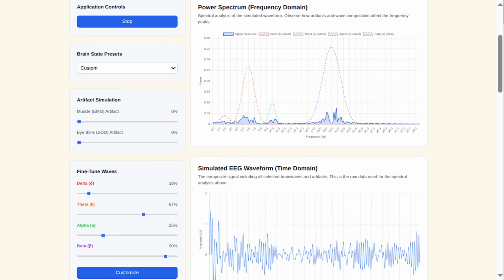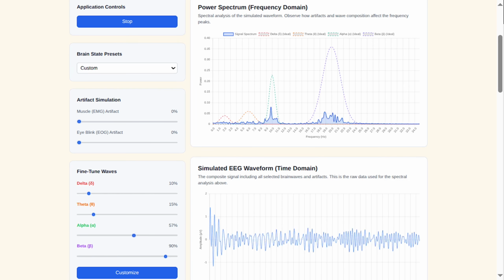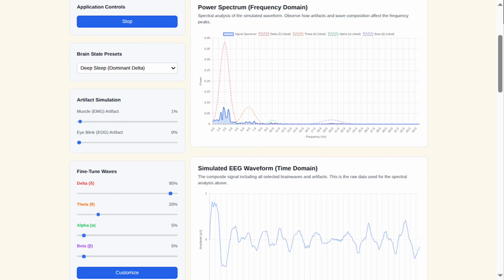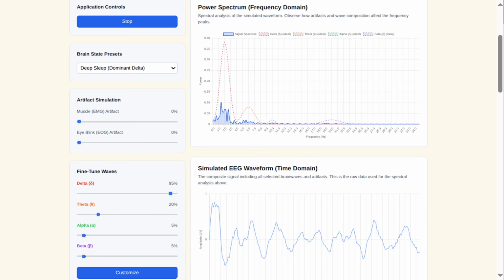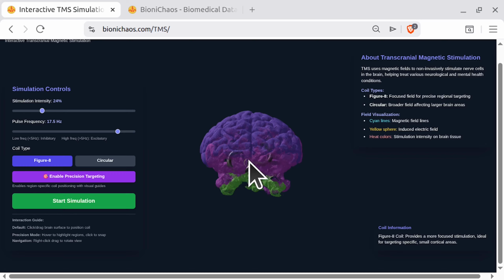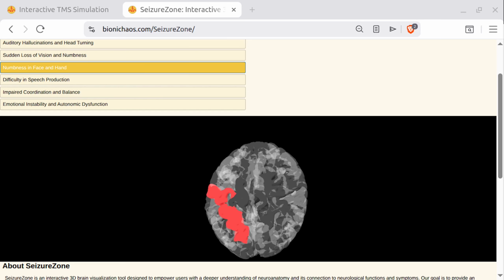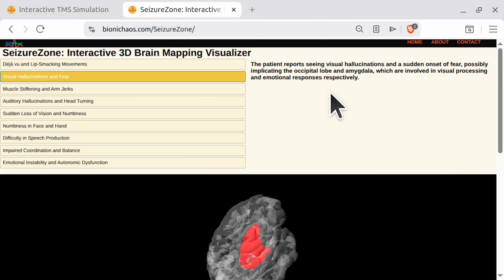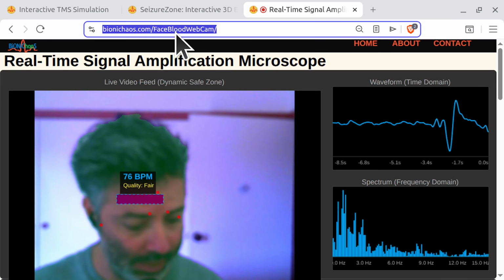Mastering EEG: Electrode Placement, Signal Analysis & Interactive Web Tools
Ever wondered how we bridge the gap between complex brain signals and meaningful clinical data? In this video, we explore the fundamentals of Electroencephalography (EEG), from the physics of how we capture neuronal activity to the cutting-edge interactive web tools being built to visualize it.

We break down the technical differences between surface, subdermal, and intracranial electrode placements, explaining why signal quality matters and how active electrodes and advanced filtering techniques help minimize noise. You’ll also get a look behind the scenes at how we are turning these neurophysiological concepts into interactive, open-source 3D web applications. Whether you are interested in BioniChaos, neuro-rehabilitation, or how we map seizure semiology to specific brain regions, this walkthrough provides a practical look at the intersection of biomedical engineering and web development.

Discover how we use 3D brain models to simulate everything from Transcranial Magnetic Stimulation (TMS) to clinical seizure mapping, and see how we are standardizing these tools for researchers and students alike. Join us as we live-stream the development of the next generation of biomedical data science tools.

00:00 Introduction to EEG and brain wave recording basics
00:20 Electrical vs. magnetic signals and the cerebral cortex
00:58 Standardizing electrode placement and the 10-20 system
01:40 Invasive vs. non-invasive recording: intracranial vs. scalp
02:45 RecoverX and BioniChaos: bridging BCI and data analysis
05:00 Optimizing signal-to-noise ratio and active electrodes
06:30 Deep brain structures and high-resolution recording methods
07:35 Subdermal, subcutaneous, and subscalp terminology
12:08 Designing interactive 3D web applications for neuro-data
13:30 Utilizing open-source 3D brain models for visualization
15:30 Transcranial Magnetic Stimulation (TMS) coil simulation
16:40 Seizure semiology and mapping symptoms to brain regions
22:30 Live development and the future of biomedical web tools
27:00 Webcam-based heart rate monitoring demonstration